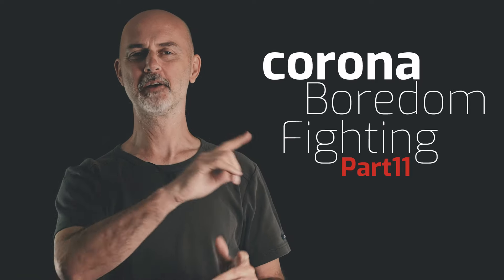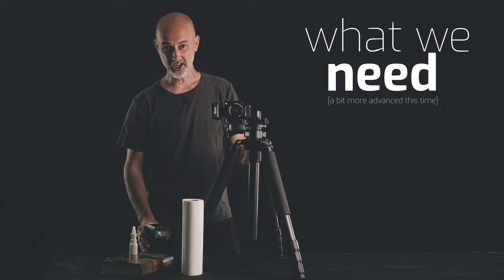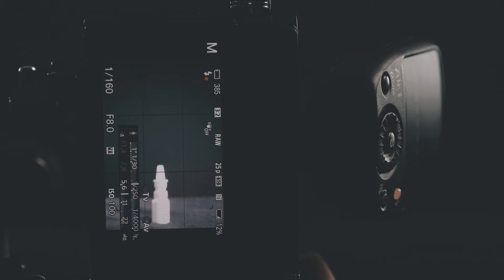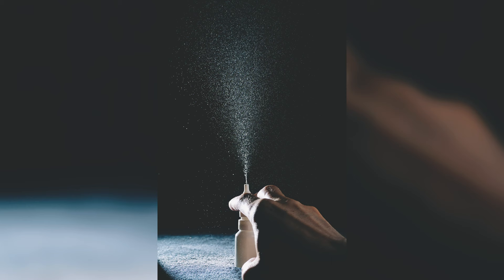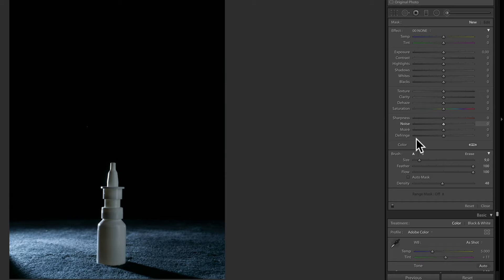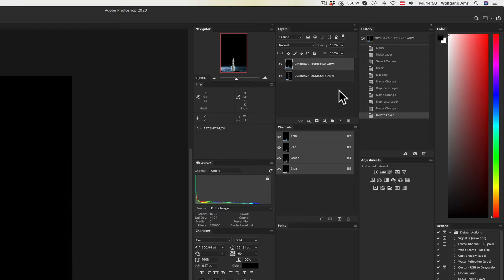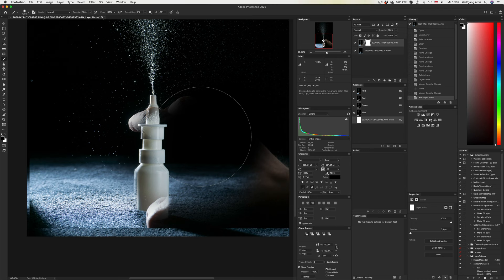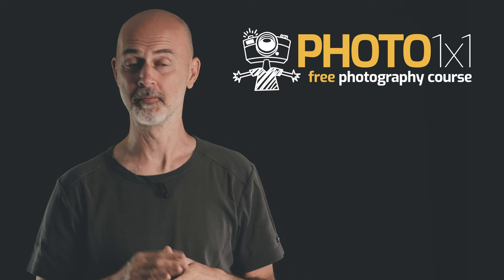Spray Photography tutorial - Fight Boredom during isolation by shooting at home Part 10 - nose spray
Shooting ideas for at home part 10. Today we are trying to photograph a nose spray. You will need a flash or a speedlight for this exercise, because we need to freeze the motion of the spray.
In this series of images, I show you what you can photograph while you are isolated at home. There is 10 photography ideas for isolation already. That should keep you busy in Corona curfew or quarantine, or even when you watch this series next winter when the weather is bad outside.